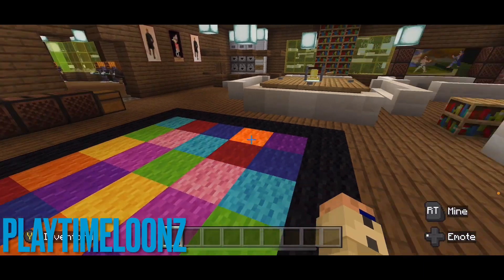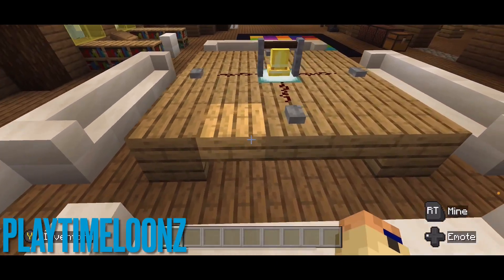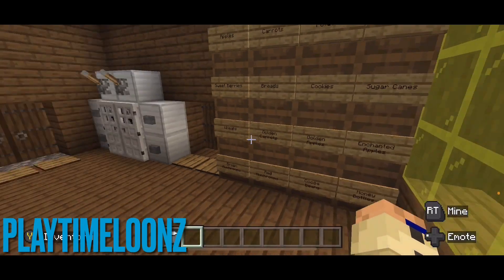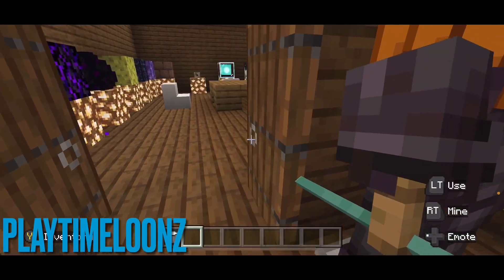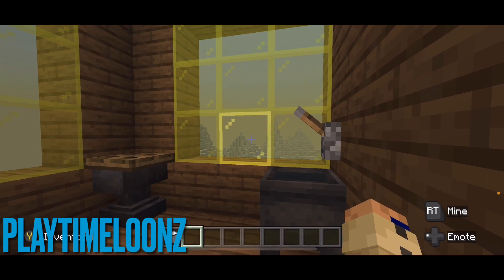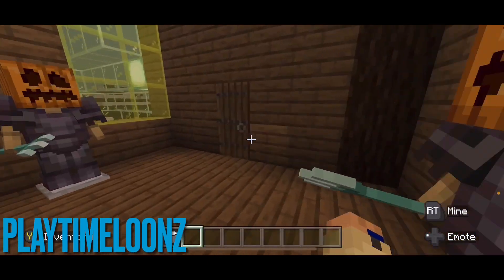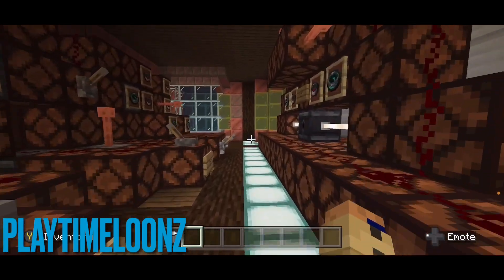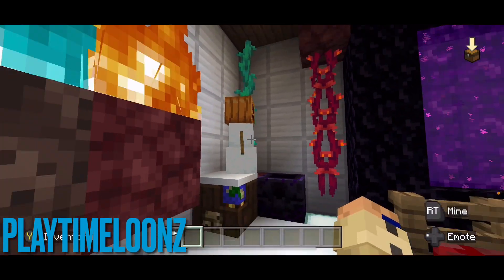Professor Wisebeards Snow cabin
Professor Wisebeard, gives us a tour of his beautiful snow cabin. A nice little getaway mansion in the mountains of Minecraft.